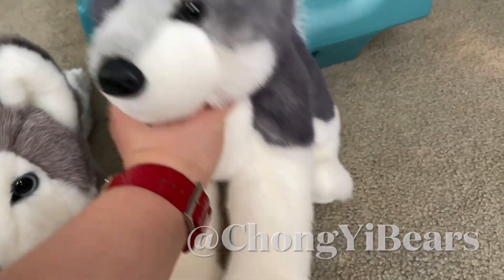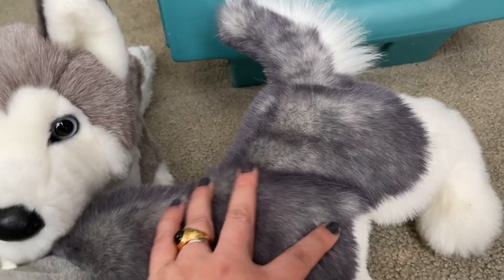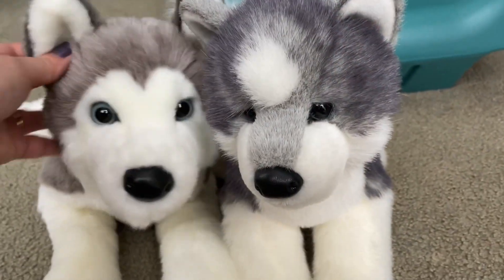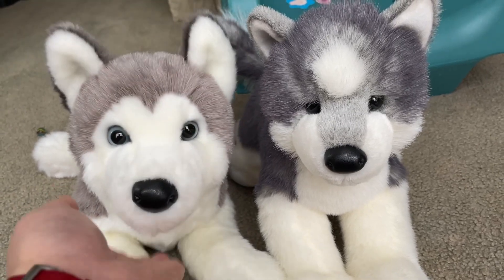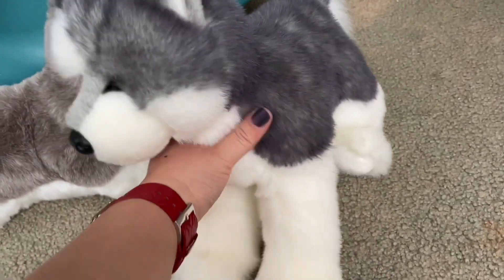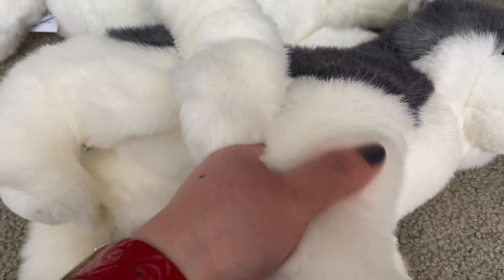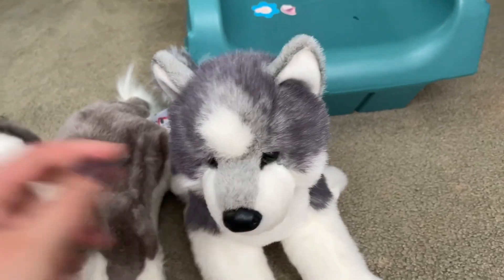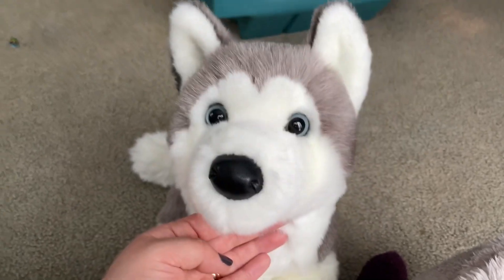Douglas Cuddle Toy Geno DLux Husky vs Sasha Husky